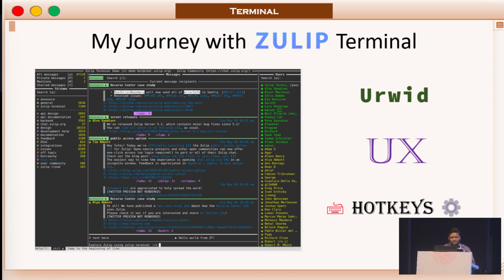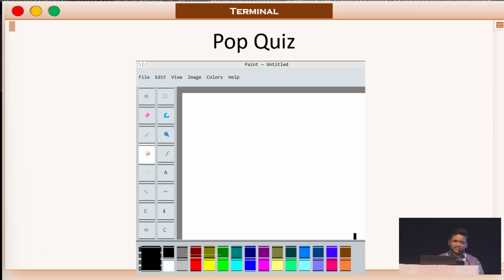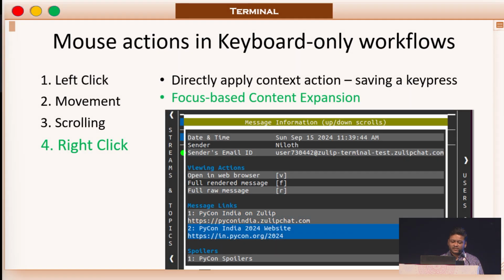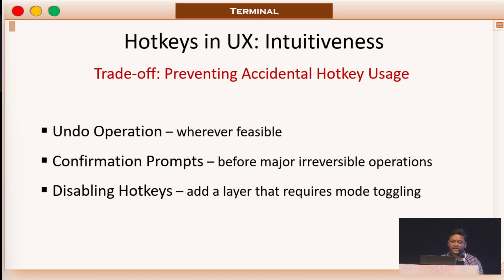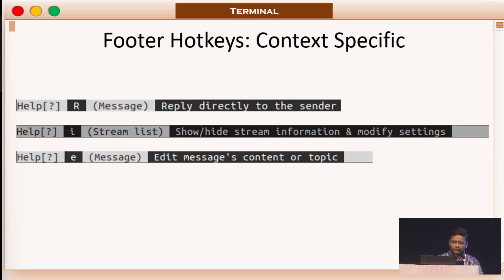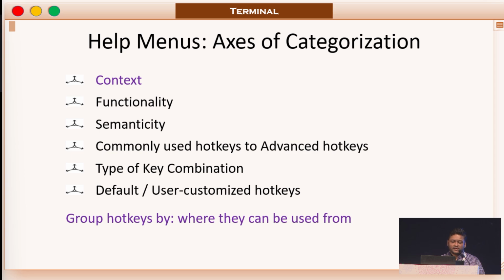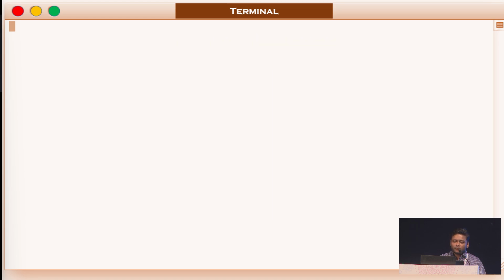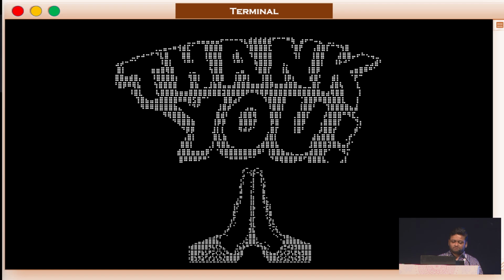TUIs Simplified: The Transformation of TUIs into User-Friendly Tools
21st Sep 2024

NIMHANS Convention Centre, Bengaluru

PyCon India 2024 is the premier conference for Python enthusiasts and professionals, offering an unparalleled opportunity to dive deep into the world of python and explore its limitless potentials.